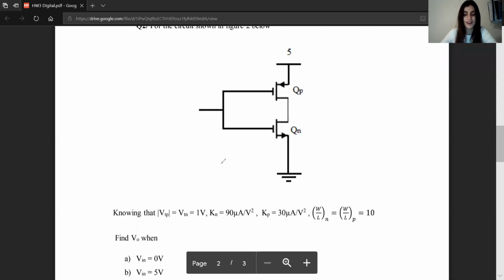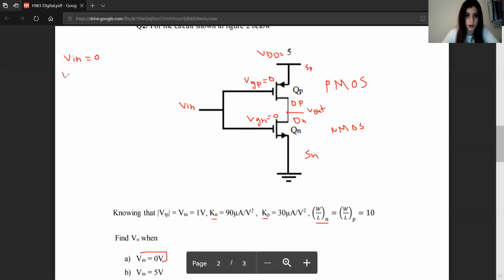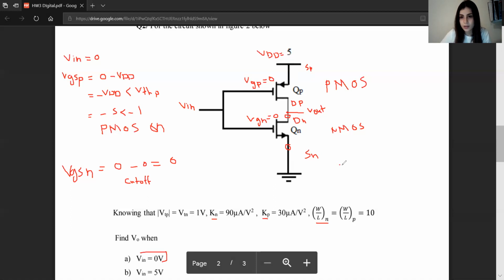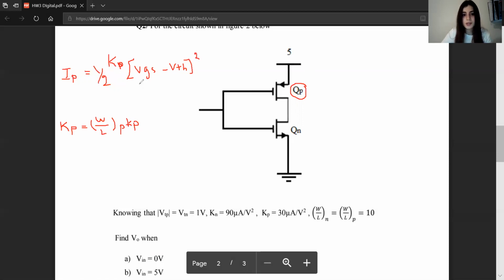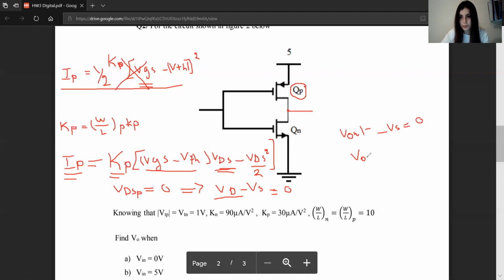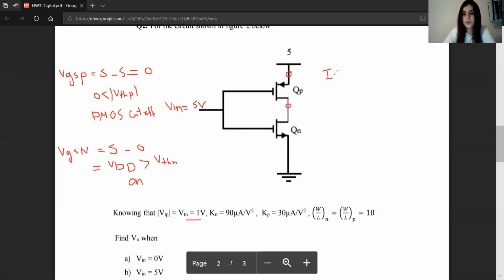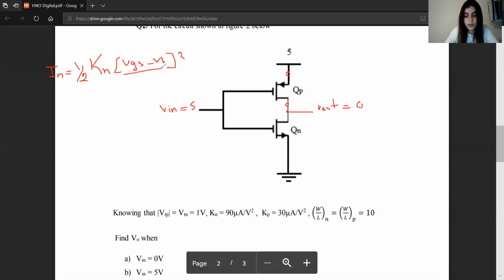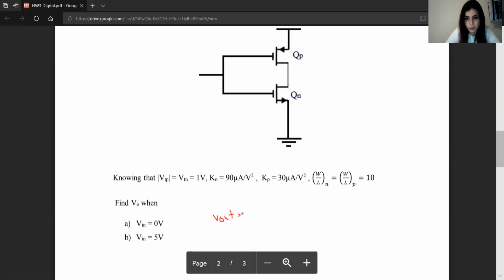Marianna Q3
Digital Electronics Fundamentals HW2 2020